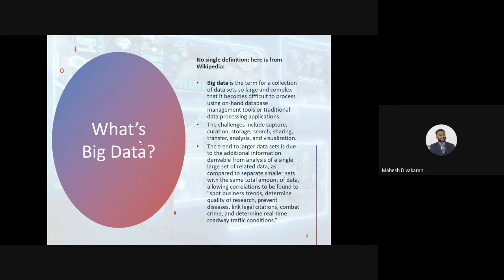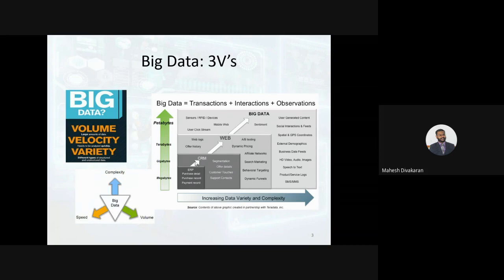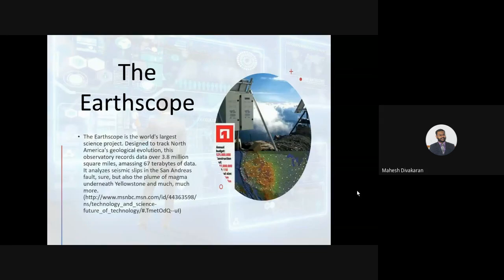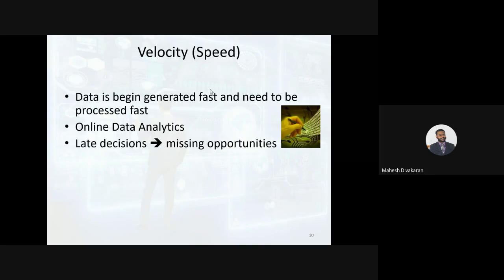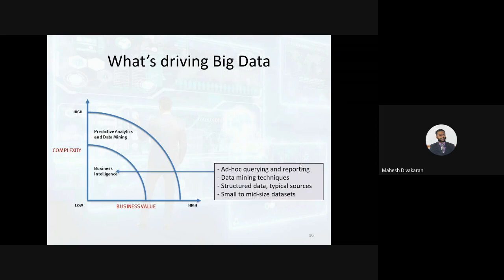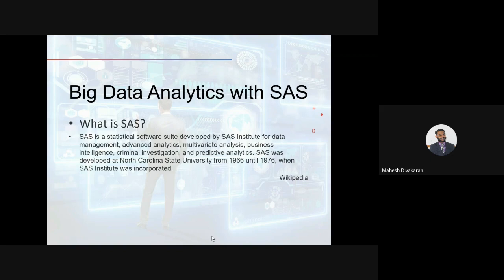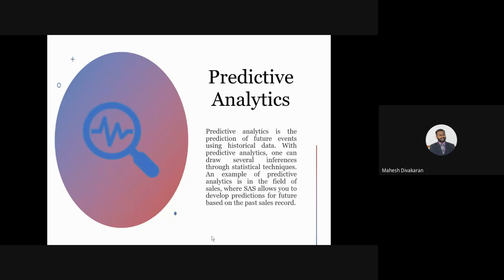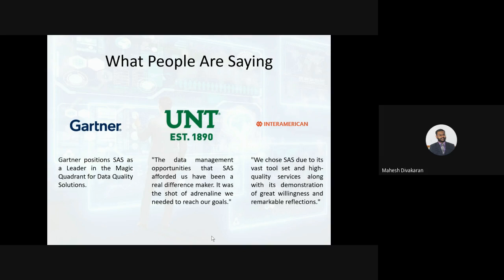Data Analytics using SAS FDPData Analytics at CSED, CEKidangoor